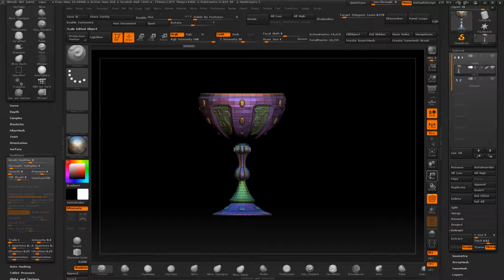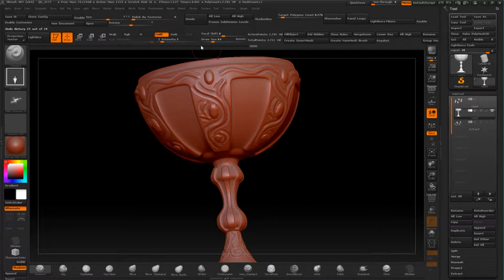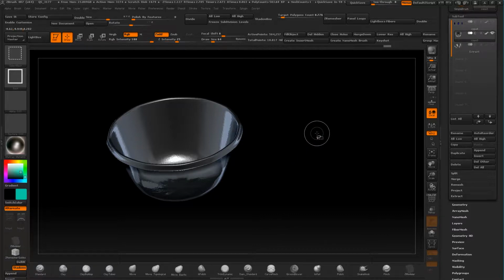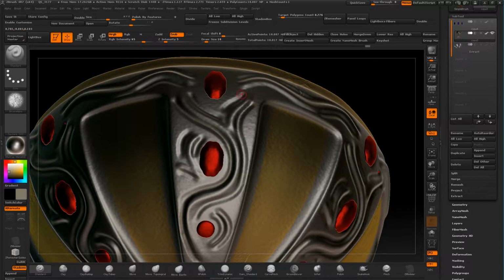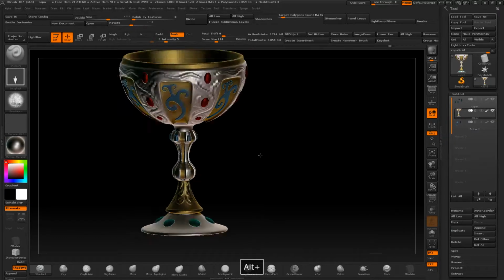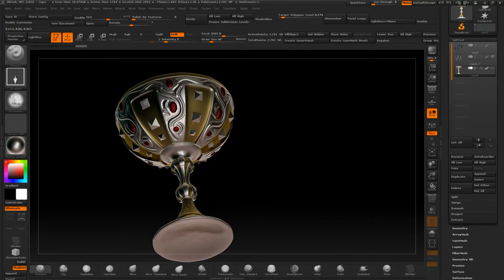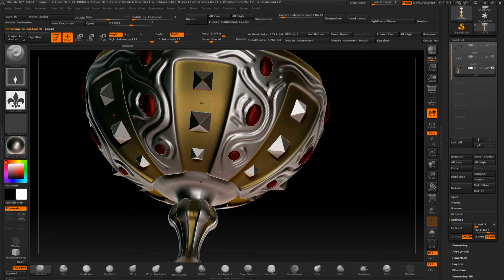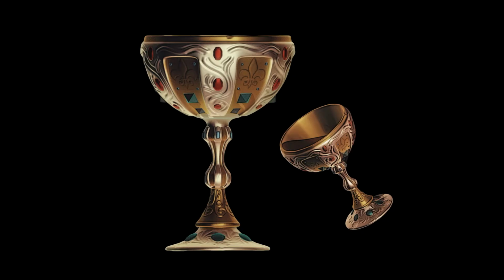06/06 Color and Finishing Touches — 3D Modeling: Create a Grail_ENG